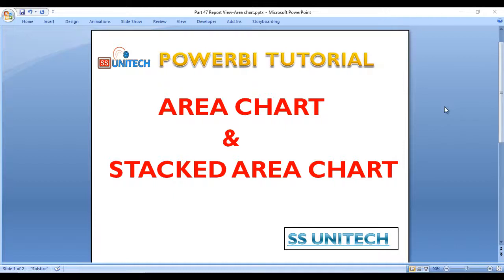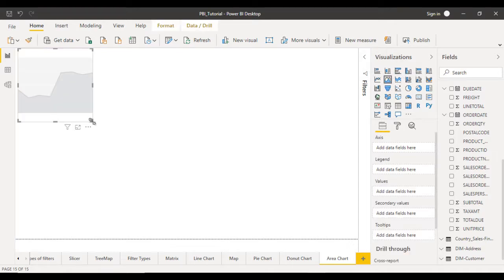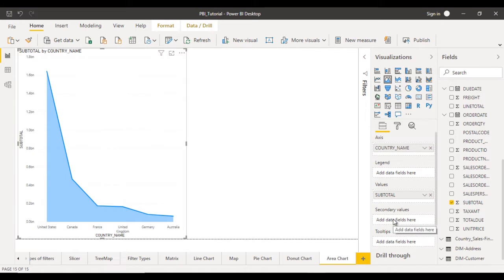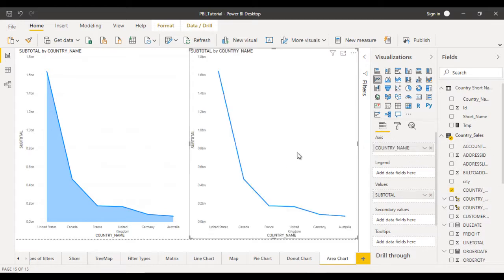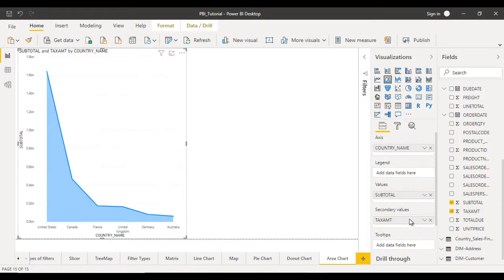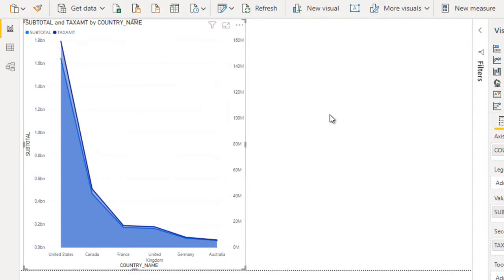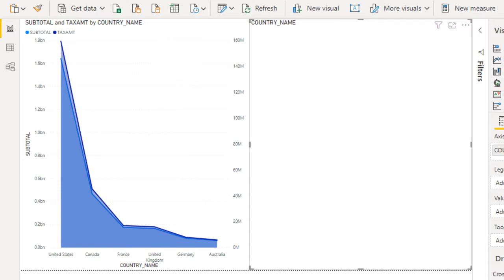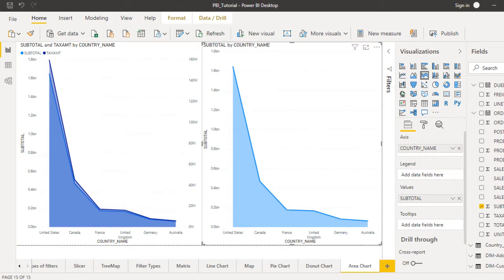How to create an Area Chart in Microsoft Power BI 2020| Power BI Tutorials for Beginners 2020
Area Chart in Power BI are similar to Line chart in Power BI
Donut vs Pie Chart in power bi
power bi tutorial
Pie chart in Power BI Desktop
Very Very useful visual in power bi